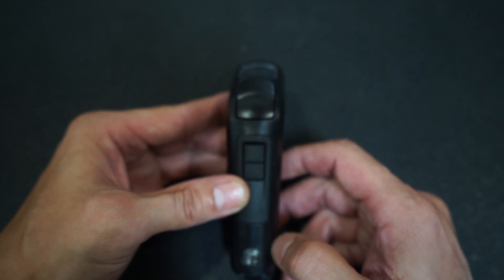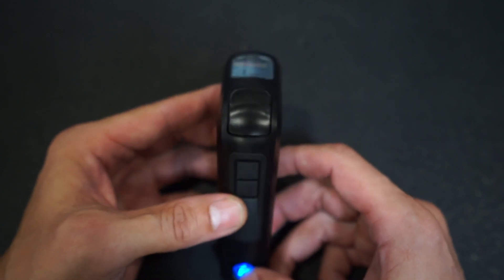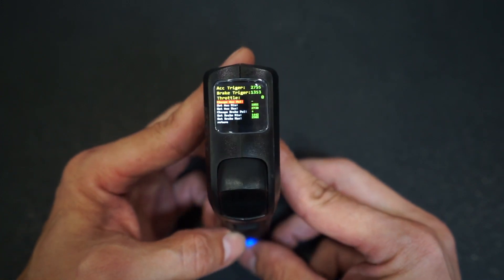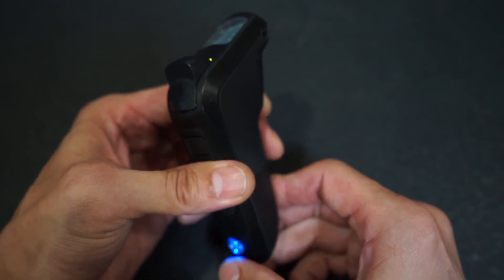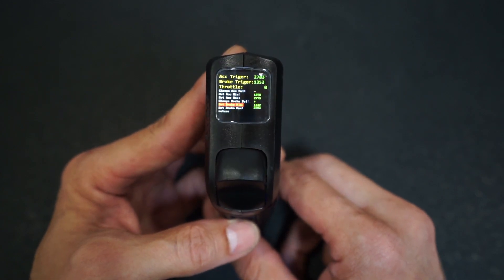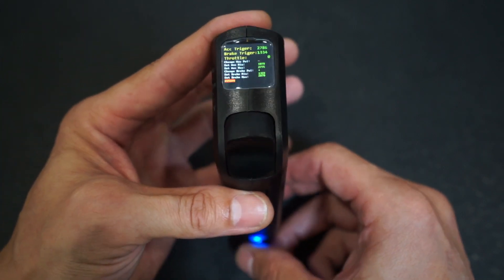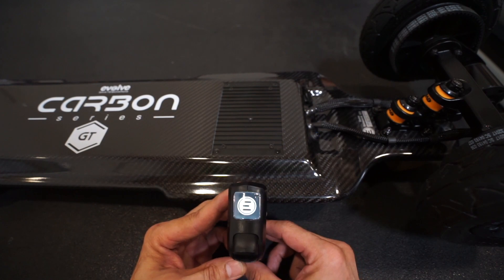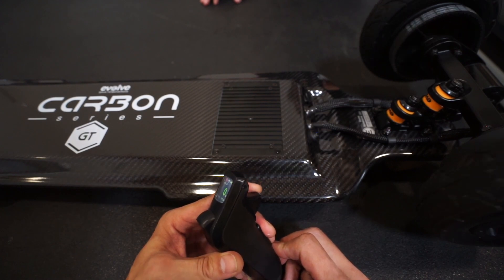R-2 Trigger Value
This video will help you with doing trigger values for the R2 remote.. The correct way,  this is very detailed video and it’s step by step..